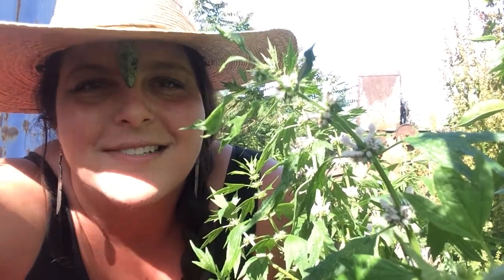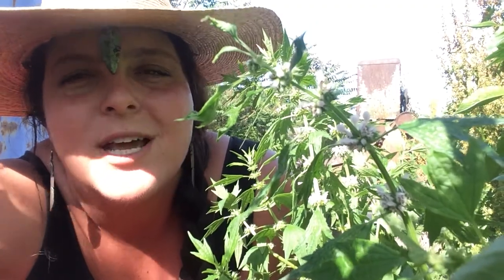Episode 34: Motherwort__"Foraging Firebuilding & Feasting" Digital Series by Agrisculpture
Aired June 8, 2020. Warwick, NY, USA.